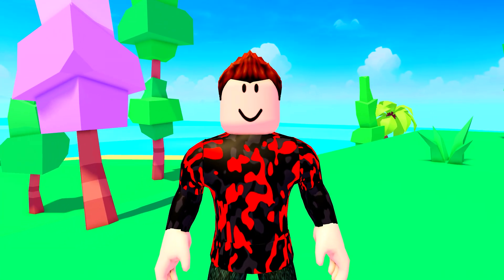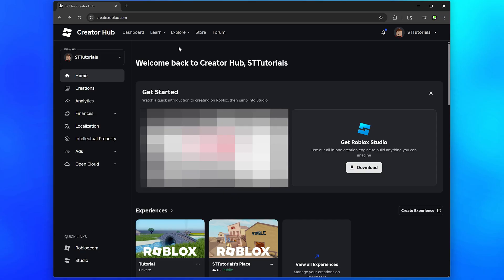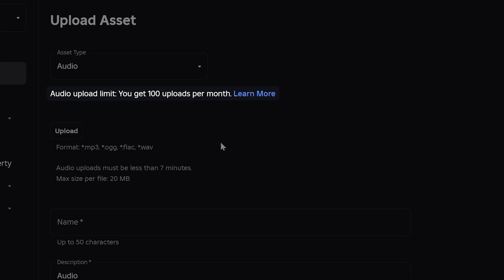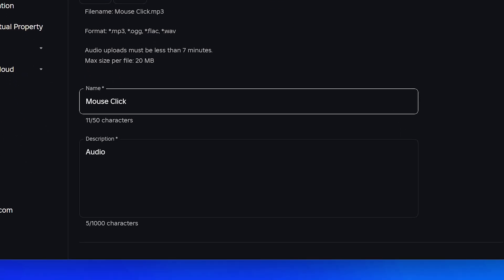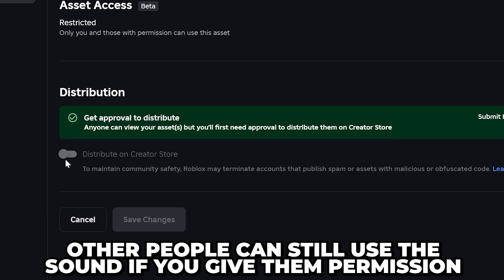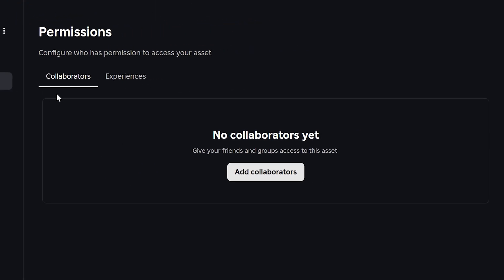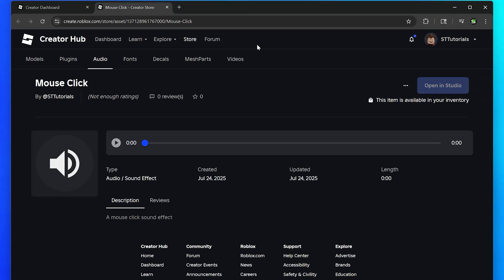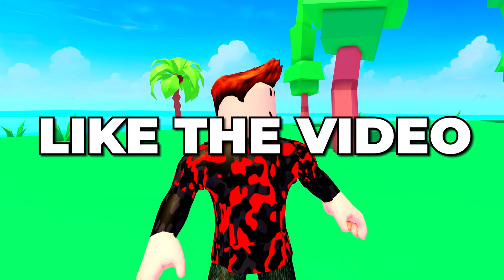How to Upload Audio to Roblox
In this video I show you how to upload audio to Roblox. You can upload audio to Roblox using the Roblox Creator Hub by going to the Creations Page, then selecting Development Items. Here you can choose Audio then click the Upload Audio button to begin the process.

To upload audio to the Roblox Creator Hub you the audio will need to click the Upload button, then find and open the audio file you want to use. When uploading an audio file you will need the audio file to be one of the supported formats. Additionally, it’s important to know that you can only upload 100 audio files per month.

After you have uploaded your audio file you will need to give it a name and a description. This can help you identify the audio when using it in games. Additionally, if you make your sound available on the Creator Hub store then other users will be able to find it based on the name and description. Once done you will need to click the Upload button to upload your sound to Roblox.

Once you have uploaded your audio you can select it to adjust the settings and permissions. If you want to put your sound on the Creator Store then you will need to enable the Distribute on Creator Store setting. However, you will need to get approval to distribute. You can begin this process by clicking the Submit For Review button. By having your sound on the Creator Store you will be allowing other people to use your audio in their games and experiences.

Alternatively, you can change the permissions for your audio to allow it to be used in specific experience or by specified users and groups. This can help you use the audio in an experience being developed with other people or a community. Additionally, you can let friends use your sound in their experiences.

To find your sound ID in Roblox you will need to go back to the Audio page and place your cursor over your sound. Once done you can click the three dots to open the options, then select Copy Asset ID. This will copy your Roblox sound ID so you can use it in Roblox Studio or wherever you plan on using it. Alternatively, if you want to find the audio link then you can choose the Open Asset Details button and copy the URL from the page that opens.